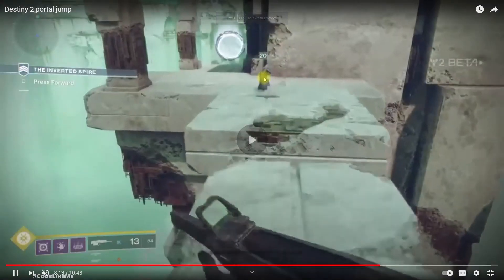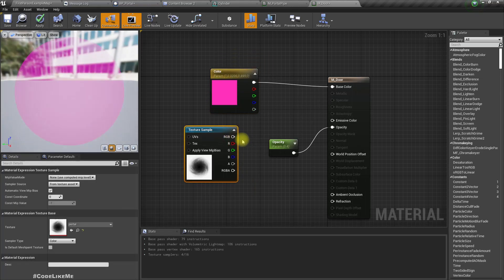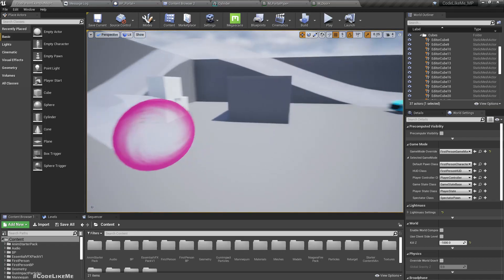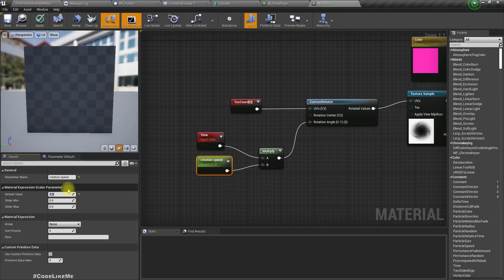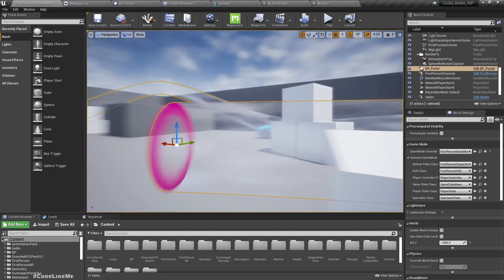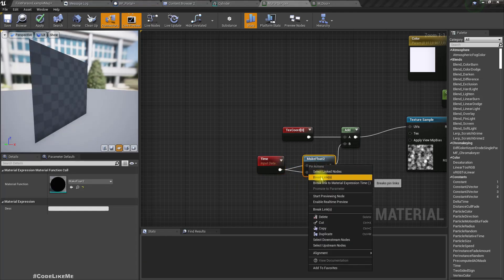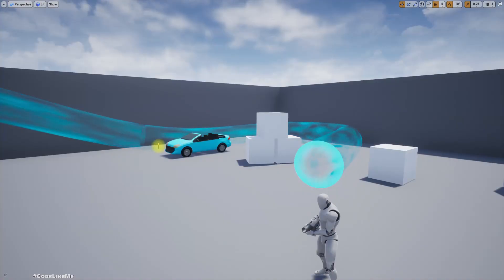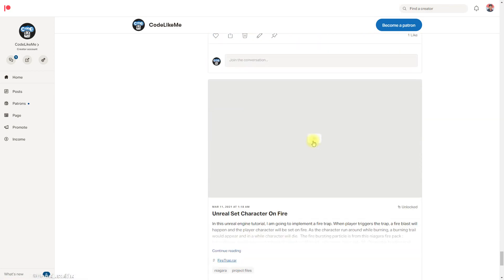Unreal Multiplayer FPS #21 - Portal Jump [Part 2]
In the last episode of unreal engine multiplayer first person shooter series, we started working on a simple portal jump system similar to destiny game. We already setup a way to automatically adjust portal doors and the pipe part which defines the path of the portal. Today, we are going to work on materials for the door and pipe part to further improve the portal system.